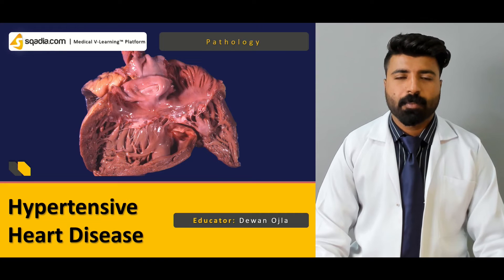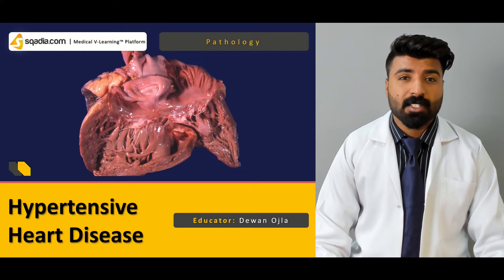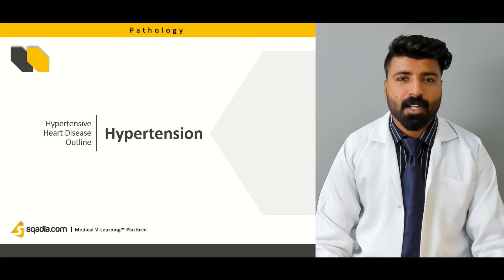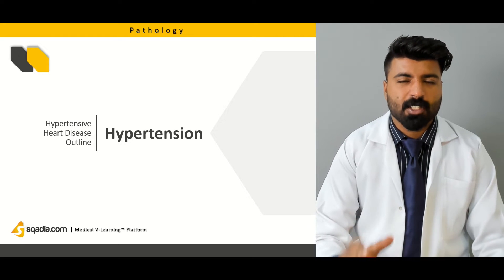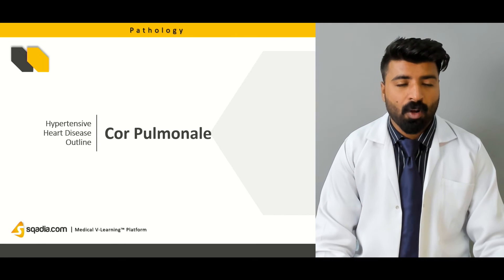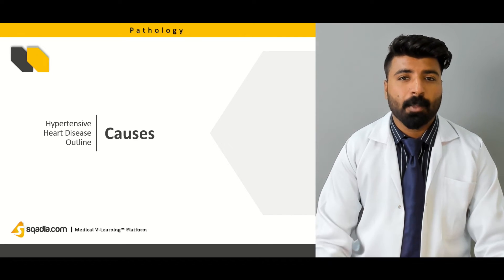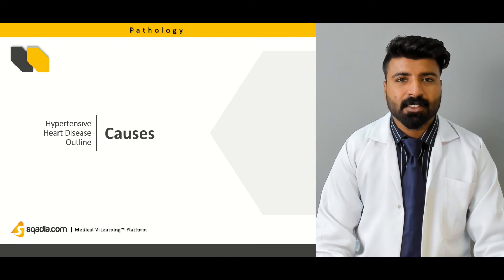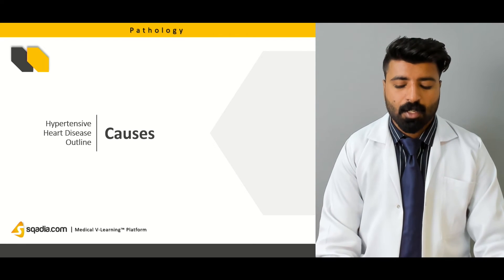Hypertensive Heart Disease | Medical Pathology | Textbook Online Lectures | V-Learning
Among the clinical Pathology lectures at sqadia.com, this online pathology lecture teaches Hypertensive Heart Disease. You will learn about Hypertension, systemic and pulmonary hypertensive heart disease. Light is shed on the pathology of cor pulmonale in this V-Learning™ along with its causes, Pathogenesis and clinical features.

Lecture Duration: 01:11:06

Hypertension is a condition known as high Blood pressure. In order to understand hypertensive heart disease, you should know about hypertension that is discussed for you at the very beginning of this clinical Pathology lectures. The left sided systemic hypertensive heart disease is characterized by the decreased distance between valves, decreased ventricular space, and increased cardiac Muscles.

In this medical school pathology lectures, its clinical features are also highlighted which include chest pain, fatigue, shortness of breath, and tightness or pressure in the chest. In addition to this, heart disease Pathology and Pathogenesis are comprehensively discussed which are very important for medical students to learn for proper diagnosis and treatment. Then the focus is shifted towards pulmonary hypertensive heart disease in which right side of the heart is affected.

The causative factors ofpulmonary HHD orPulmonary Hypertension leading to cor pulmonale are Pulmonary Embolism, sleep apnea, COPD which is an acronym for Chronic Obstructive Pulmonary Disease, myasthenia gravis. Moving forward, you will be obviously looking for Pathogenesisand pathology of cor pulmonale that is discussed in thispathology course online lecture. It is associated with fatigability, dyspnea, syncope, and abdominal edema. More in this lecture for you is the explanation of acute and chronic phases of pulmonary hypertensive heart disease.